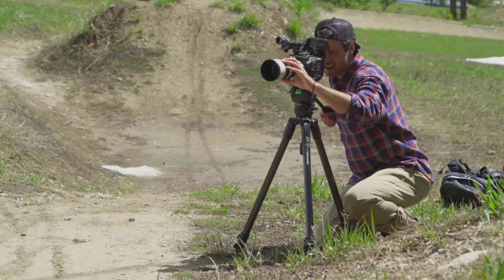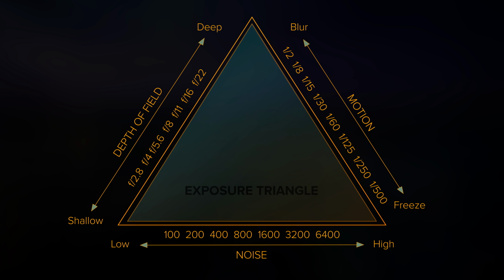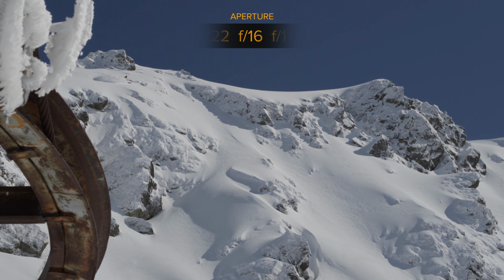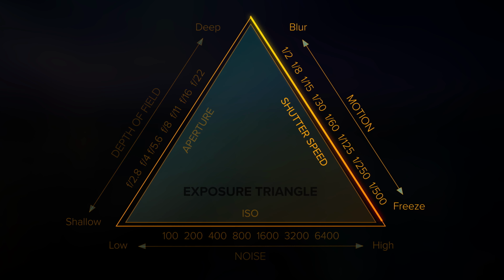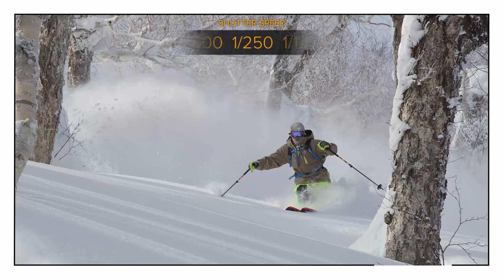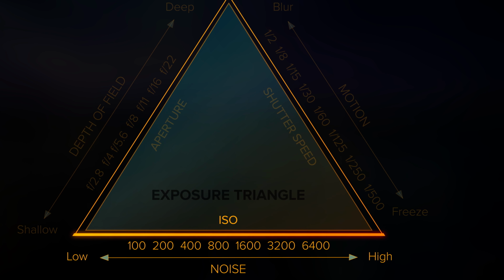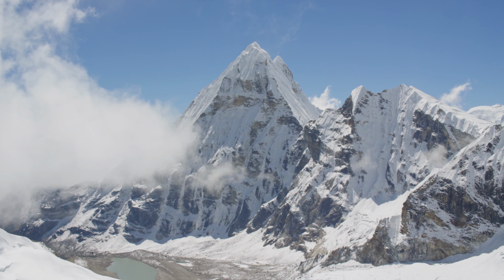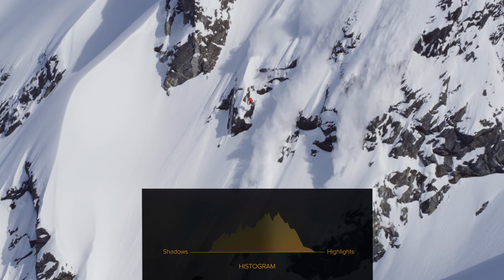TGR 4K Film School Episode #2 – 4K Camera Basics | Sony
A team of skilled videographers at Teton Gravity Research – a multiple award-winning action sports film company - takes viewers through basic camera settings including aperture, shutter speed and ISO, reviewing the impact each has on 4K video output.

Connect with Sony’s Digital Imaging Online.